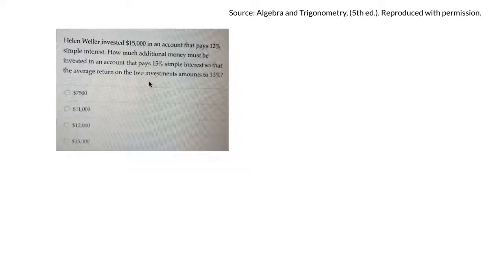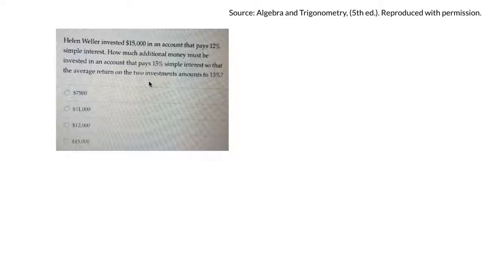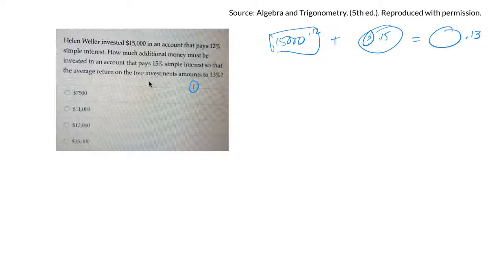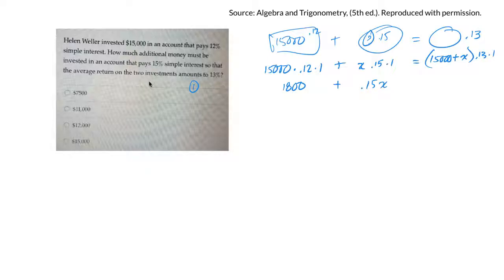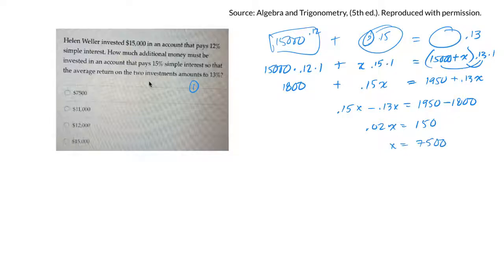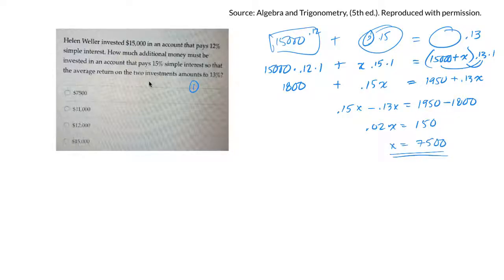18S2 MTH0092 1.5 Quiz on interest